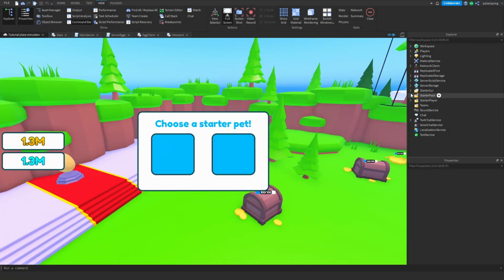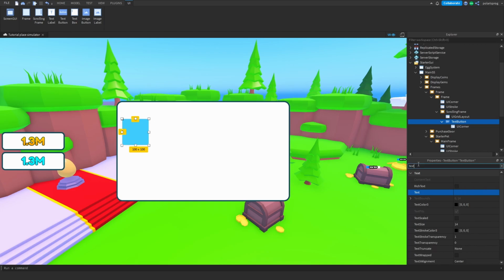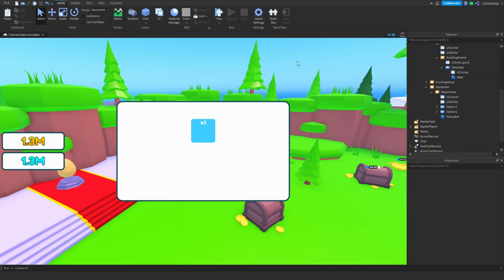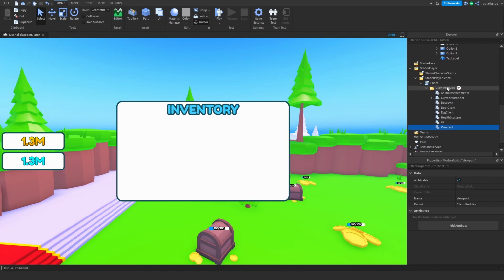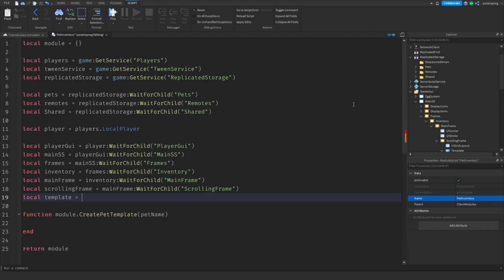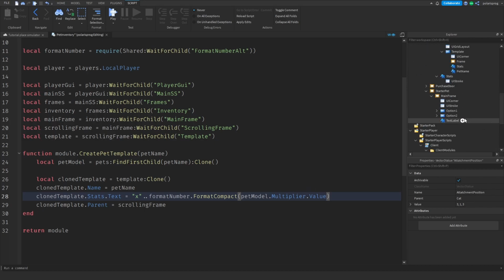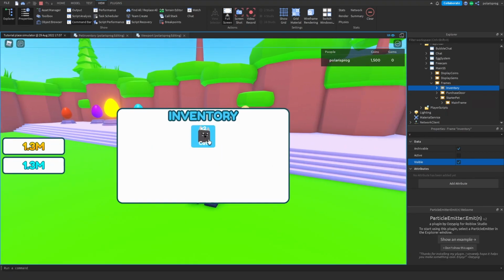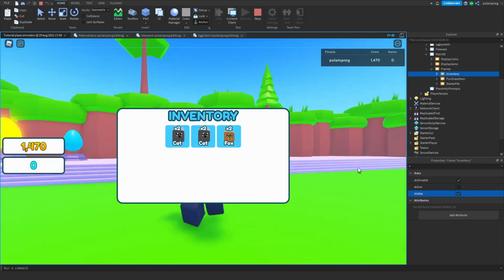[PET INVENTORY] How to make A Pet Simulator X Game on Roblox - Part 12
Follow willozzy! (Map builder)
Plugins needed:
Particle: Emit